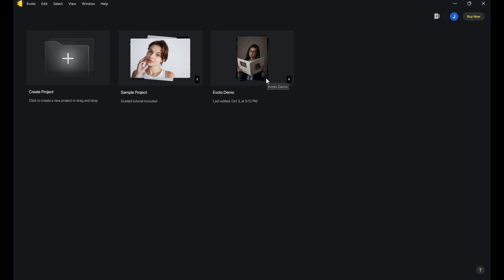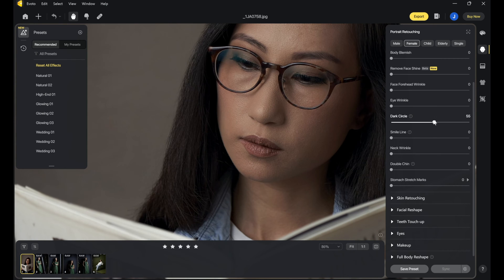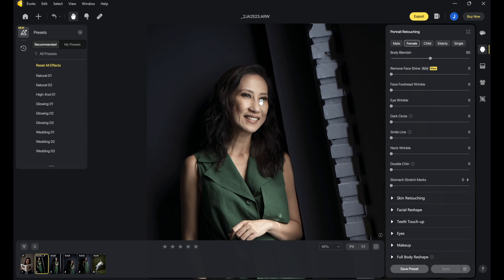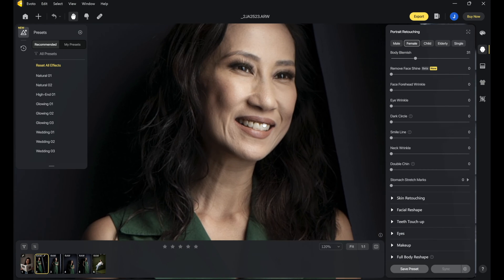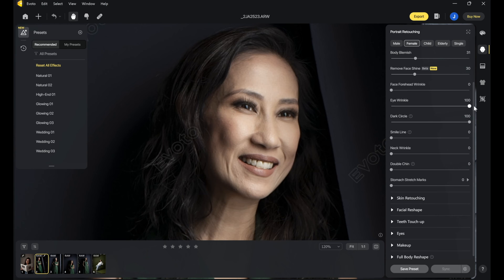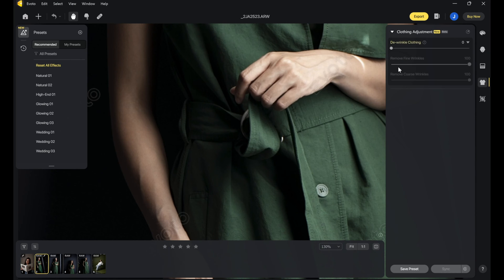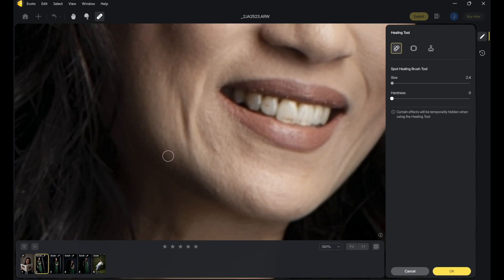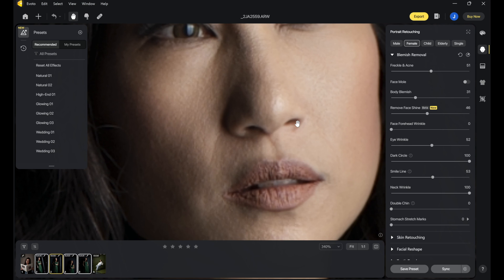My Favorite Ai-based photo editing software, Evoto Ai, just got even better.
This literally saves me hours and hours of editing time. PLUS it does things I couldn’t even do. Check out what I mean.

You can download the full version of EvotoAi here with 30 free credits:

“Jiggie is a seasoned wedding and portrait photographer who is well known for his ability to turn any scene into timeless images. At the same time he is a well respected content creator and undoubtedly the country’s most reliable source of educational content for portrait photography and lighting“